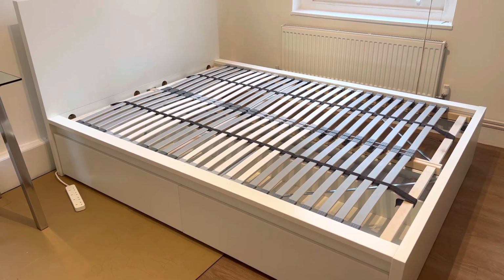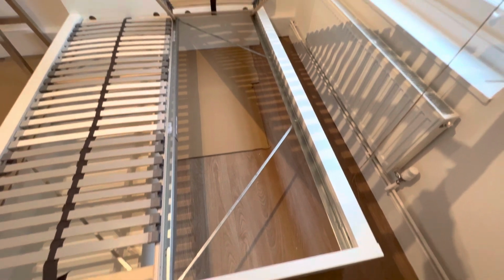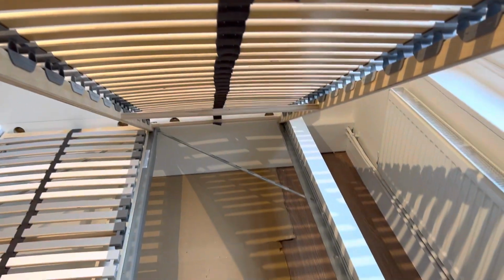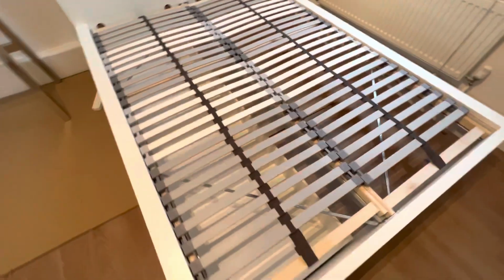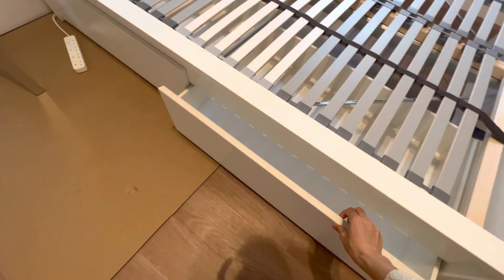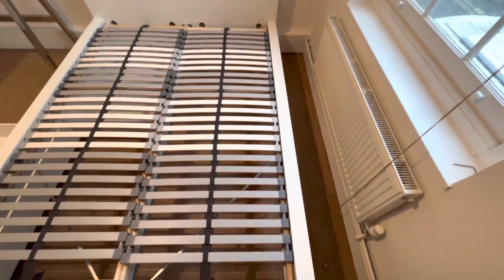IKEA Malm Double Bed with lonset slats built by PP Flatpack Youtuber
IKEA Malm bed with lonset slats.  We got the very famous and reliable Malm double bed! But instead of fixing it ourselves, we got a famous YouTuber PP Flatpack to fix it for us. Awesome work. Check out the completed Malm bed, with lonset slats and 2 drawers.